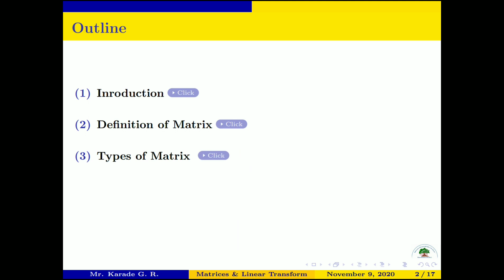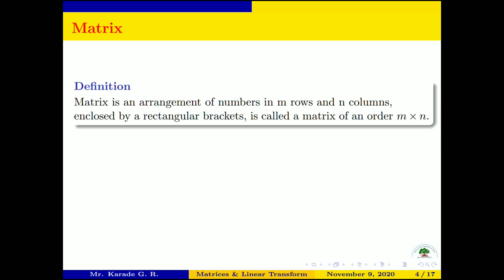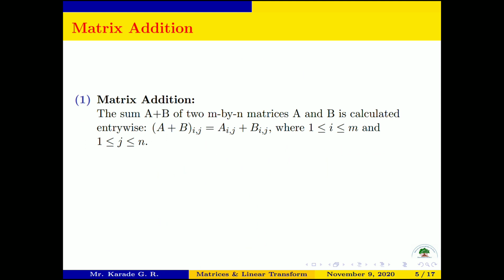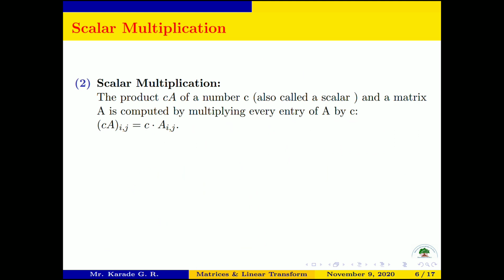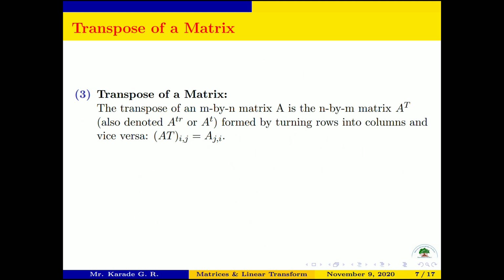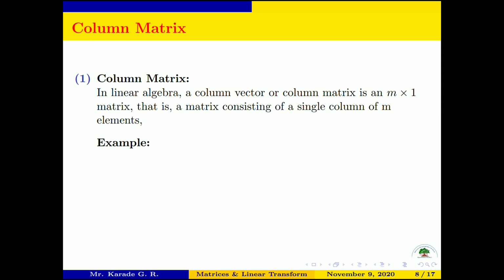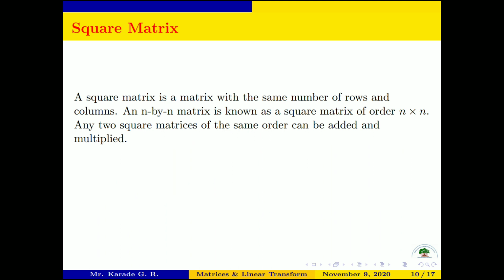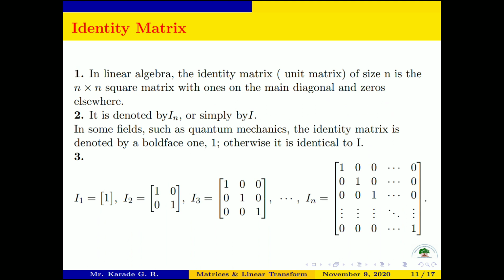Matrix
Definitions, Examples